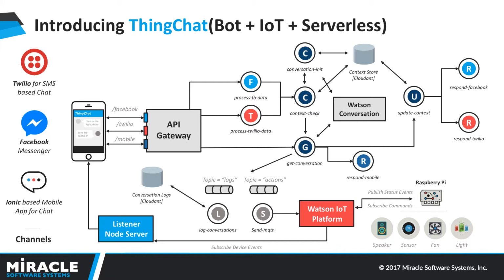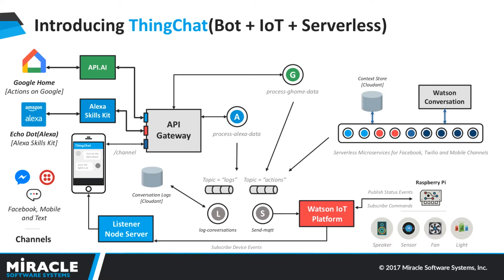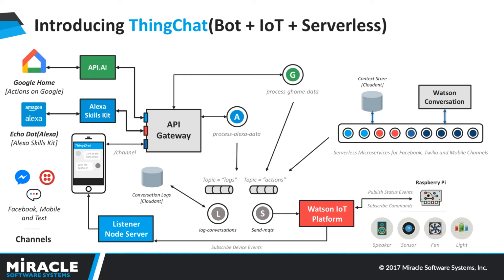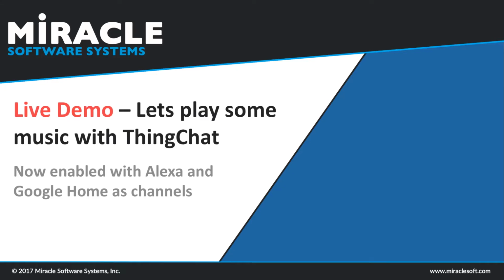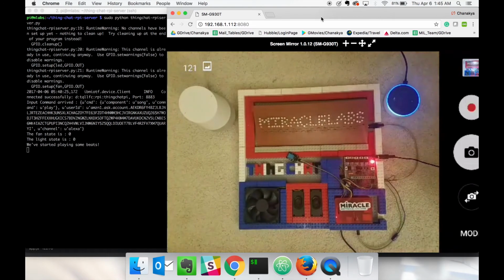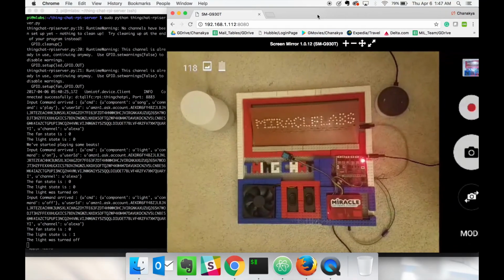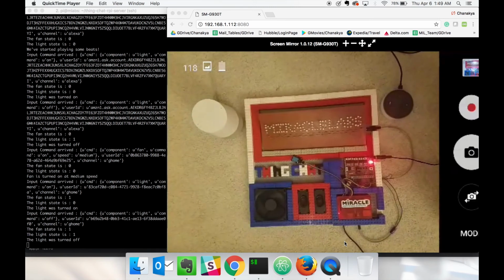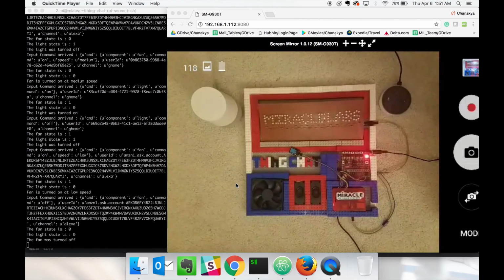Interacting with ThingChat through Google Home and Alexa | The Laboratory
You all saw ThingChat, the IoT Chat Bot that can do a bunch of cool things, and if you haven't you can check it out Now we have enabled ThingChat to be able to interact with you through Google Home and Alexa as well. In this video you will see how we used the same serverless backend bot logic to handle more voice channels.

0:00 Agenda
0:44 Introducing ThingChat
2:25 ThingChat's Serverless Service Ecosystem